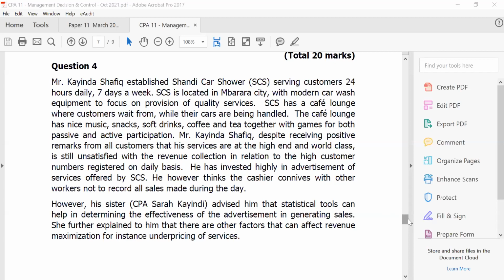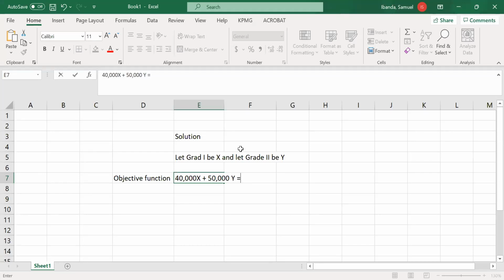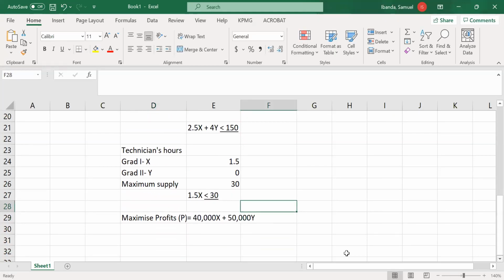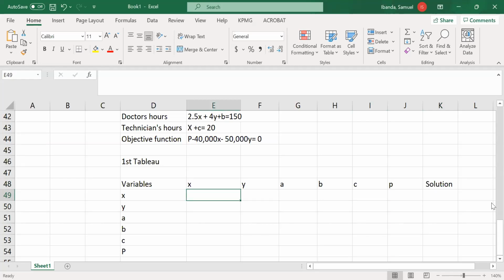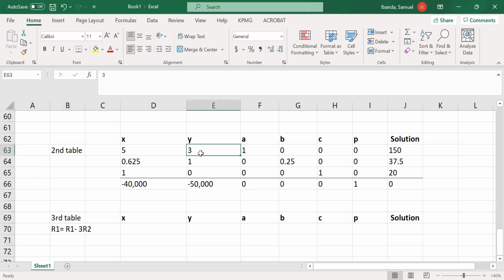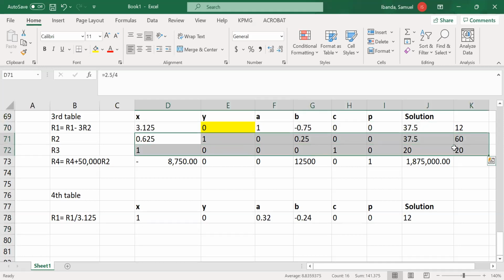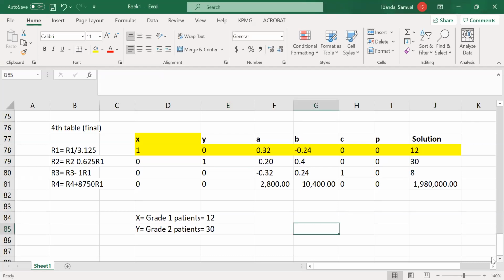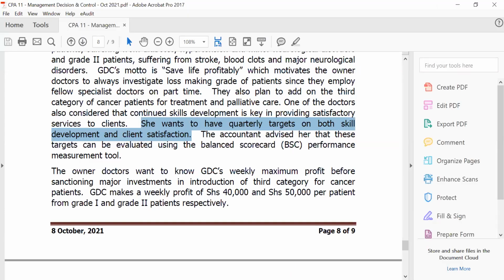My WhatsApp is NOW Simplex Method of Linear Programming: Question and Answer.